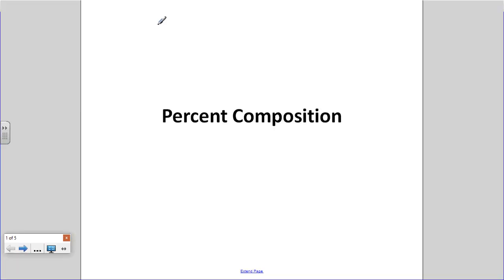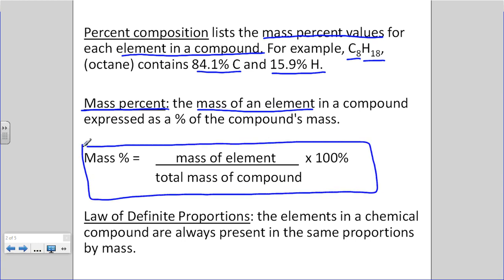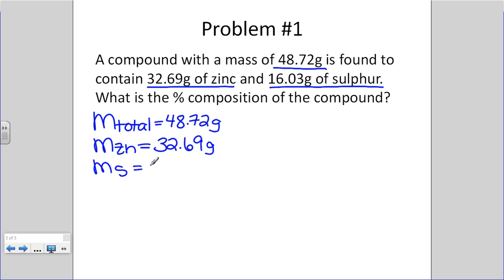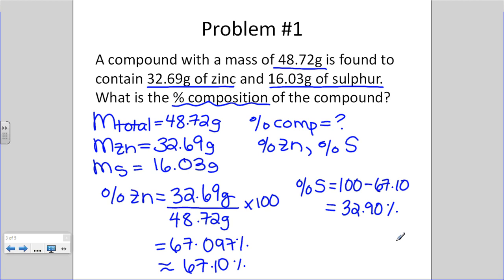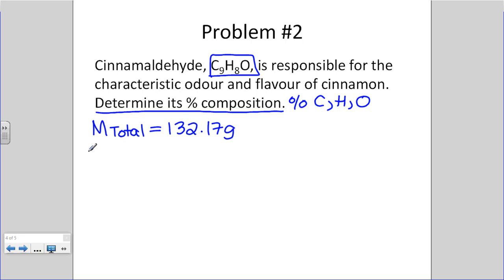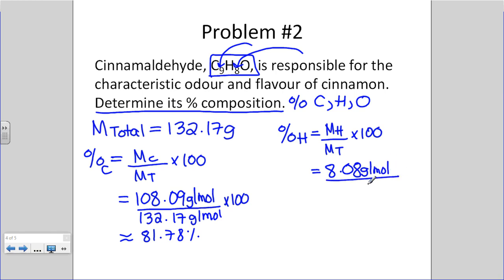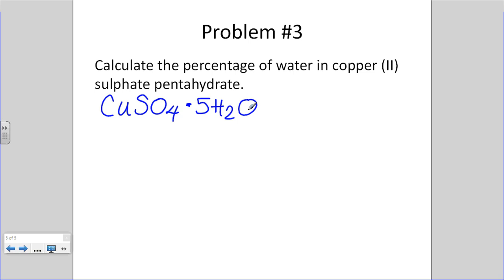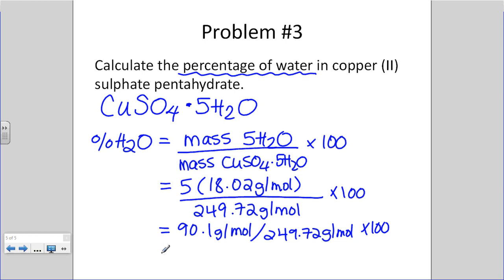Lesson 03 Percent Composition virtual lesson